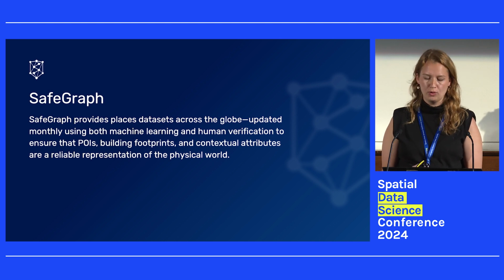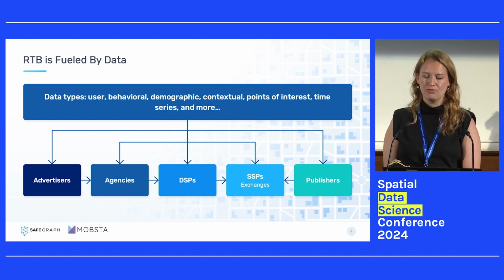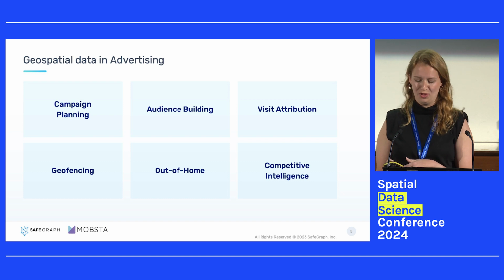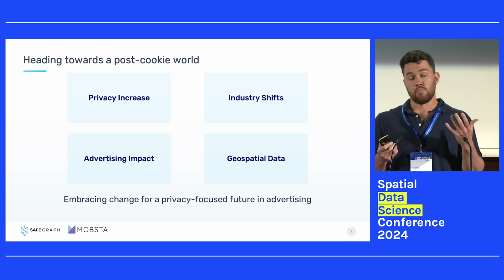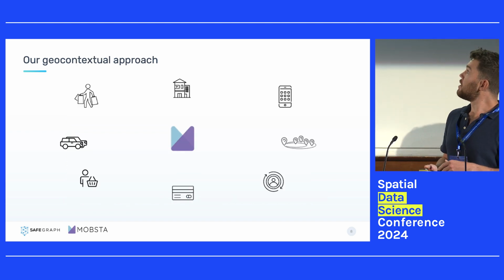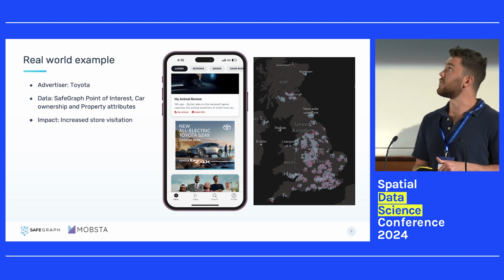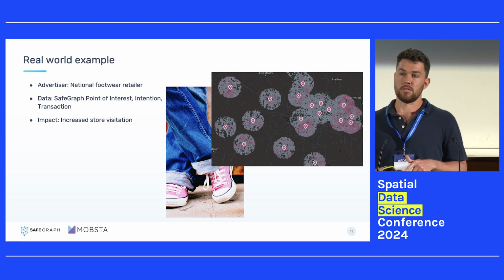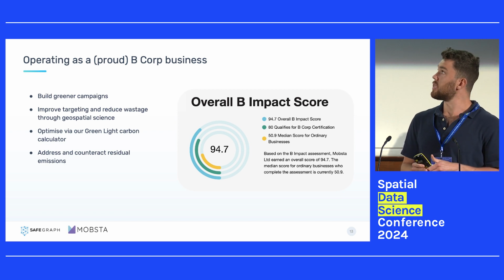The Role of Accurate Geospatial Data and Advertising in a Post-Cookie World | Safegraph & Mobsta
At SDSC24, Jaime Unger, Director of Account Management at SafeGraph, and Jack Burton, Product Director at Mobsta, discussed the role of accurate geospatial data and advertising in a post-cookie world. They highlighted using geospatial data for targeted advertising, campaign planning, and audience building, emphasizing sustainable practices and improved ROI through precise targeting.